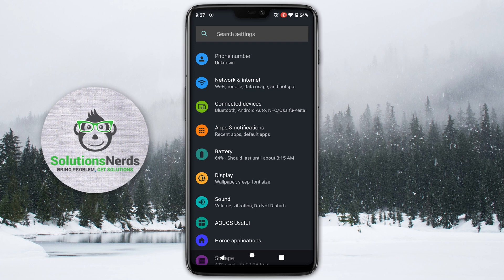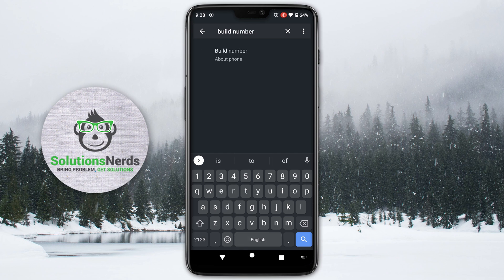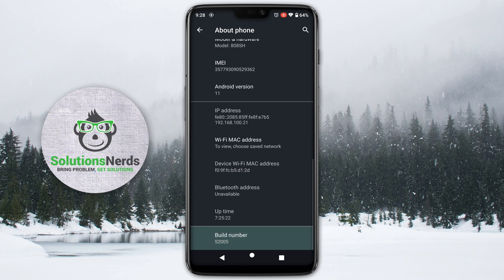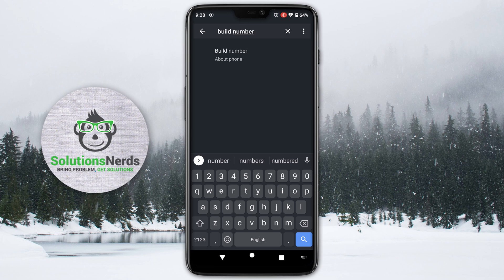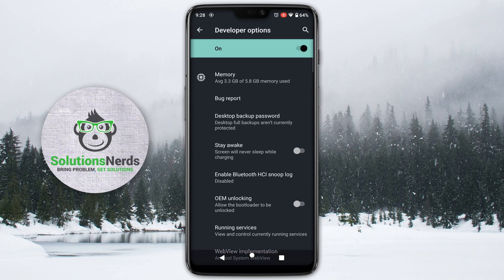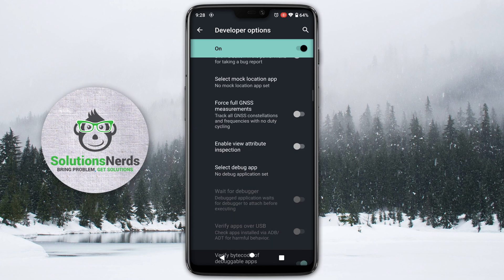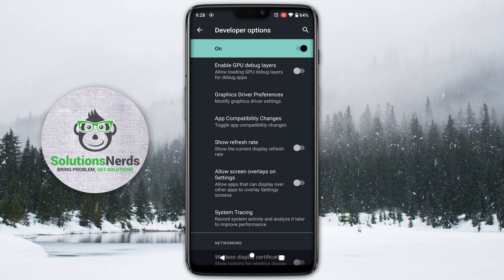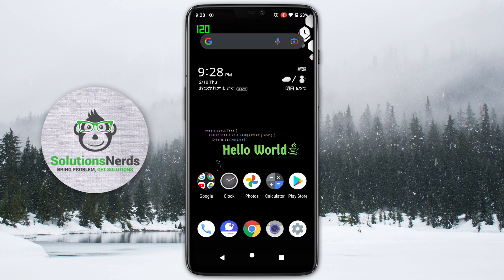How to visible or enable Refresh Rate on any android | HZ Counter | Samsung s22 ultra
In this video we will learn how we can enable or visible Android Refresh Rate visible on screen on any android phone. This feature working on Android 10 and above android 10 and you can easily enable it. Hope you will enjoy the video.